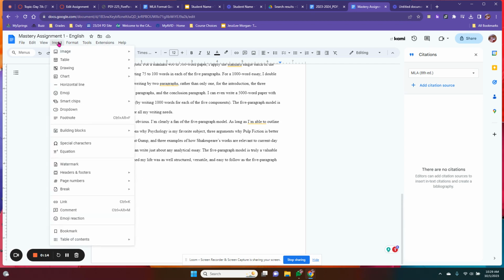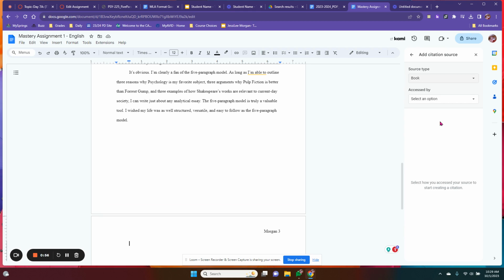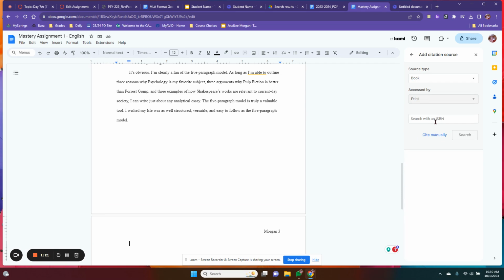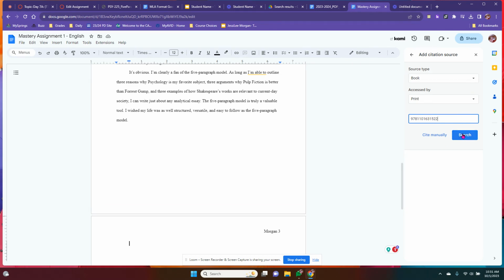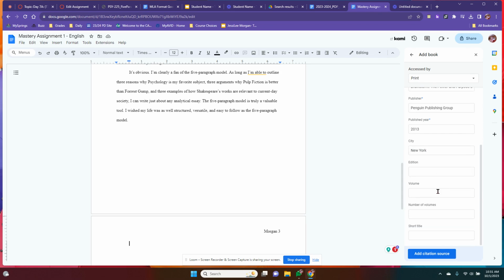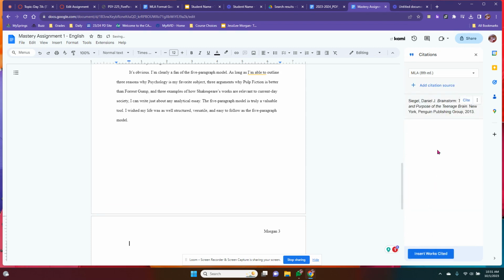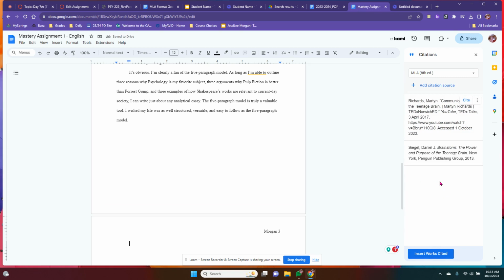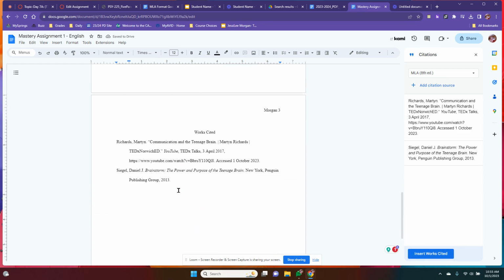Using the tools in Google Docs to create a Works Cited Page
This video shows you how to use the Tools in your Google Doc to create your Works Cited Page.